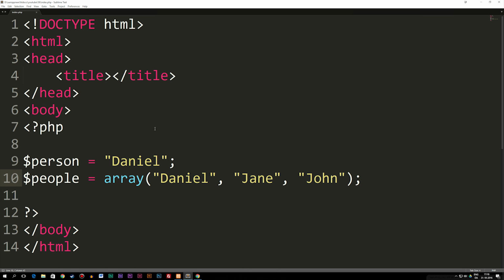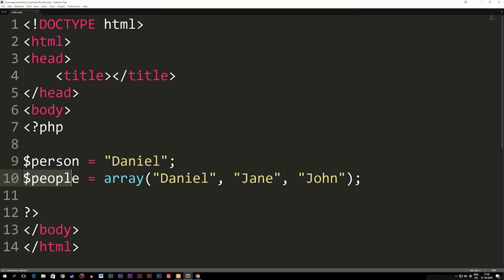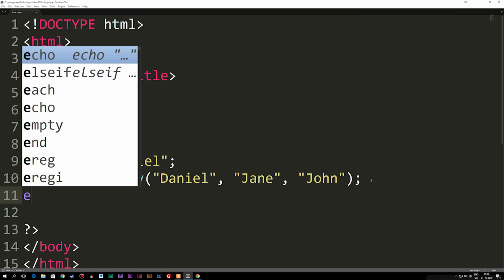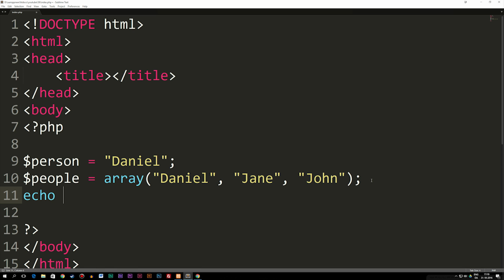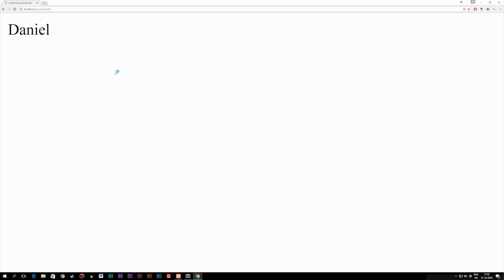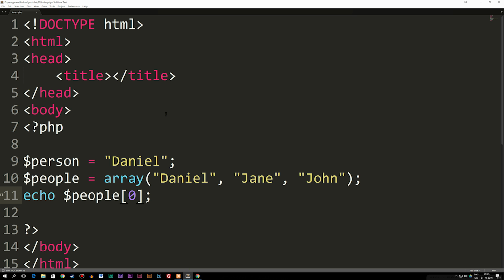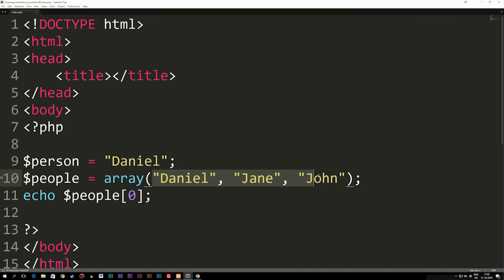45: What are arrays used for in PHP - PHP tutorial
What are arrays used for in php - Learn PHP backend programming. Today we will talk about when to use arrays inside a website. This is something I was asked about previously which is why I decided to create an episode on this.